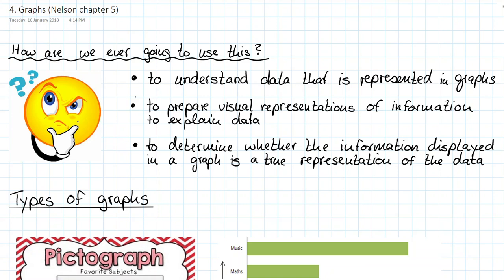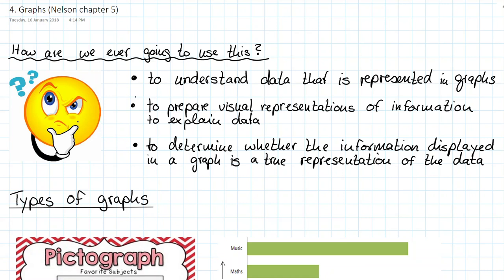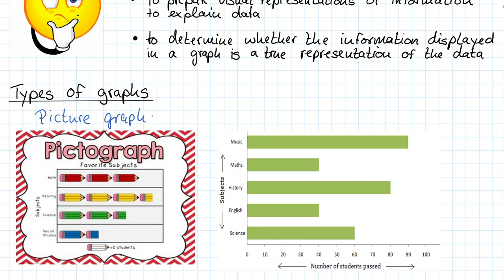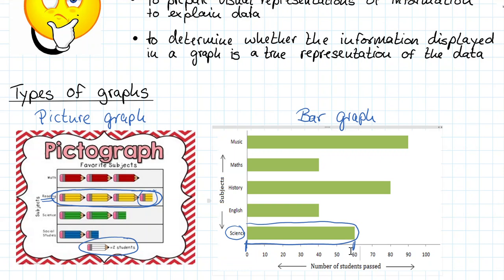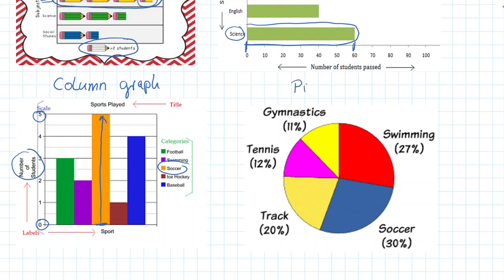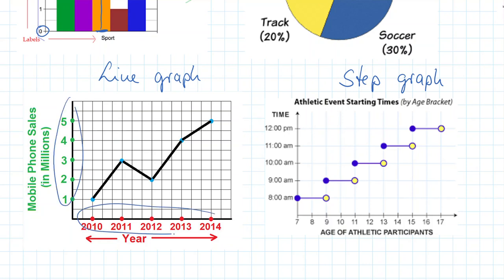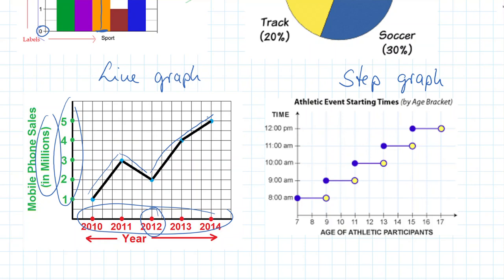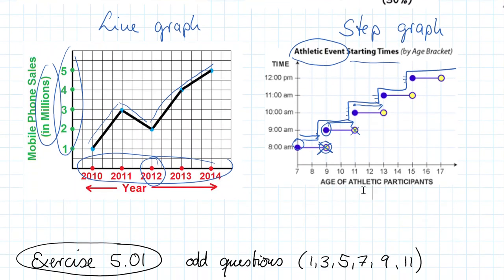Year 11 - Graphs (5.01)